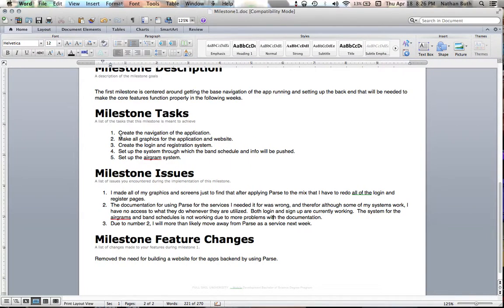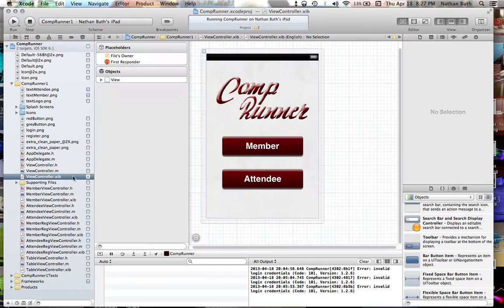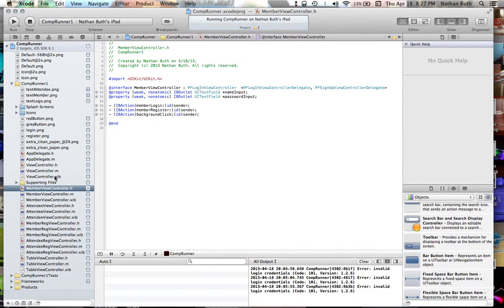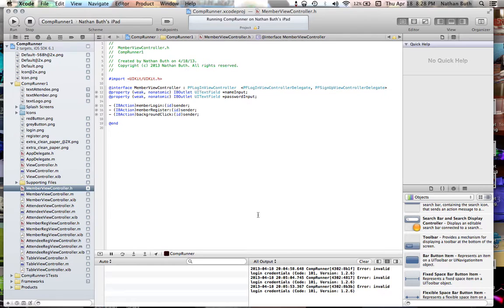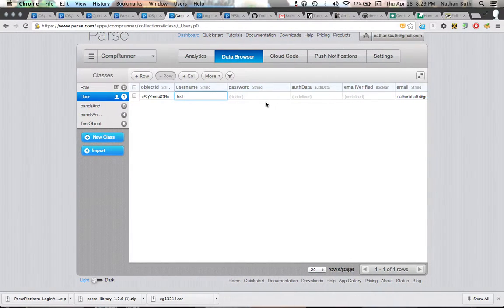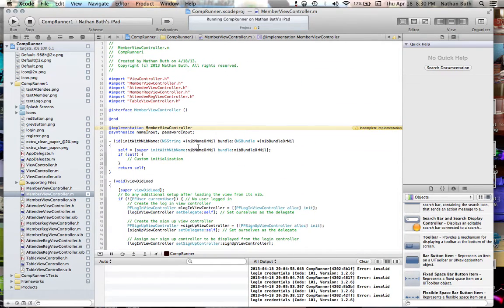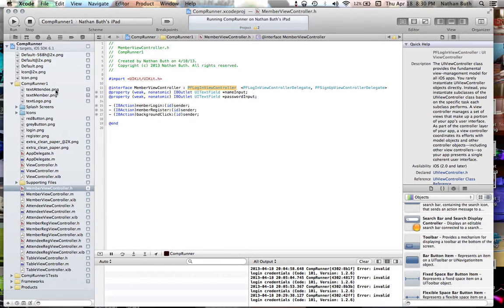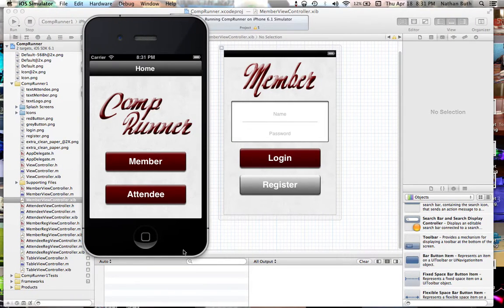Problems with Week 2 ADP1 and Parse